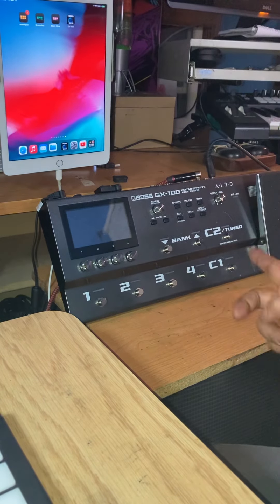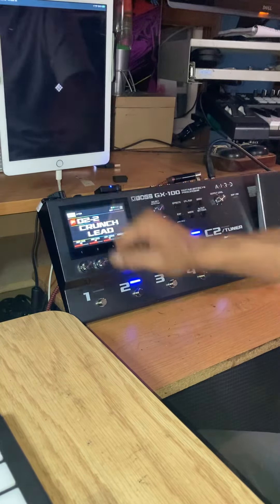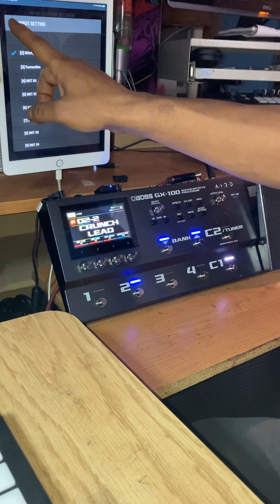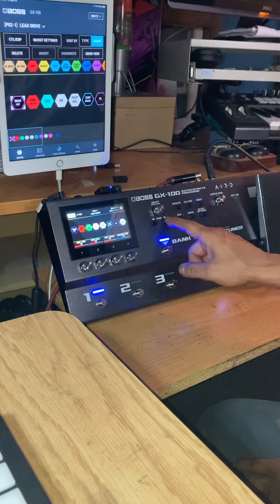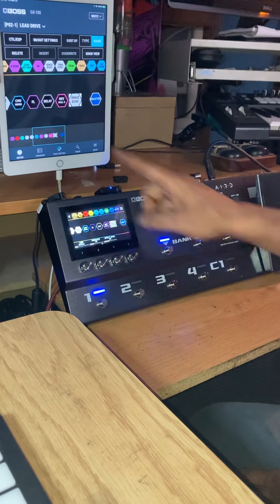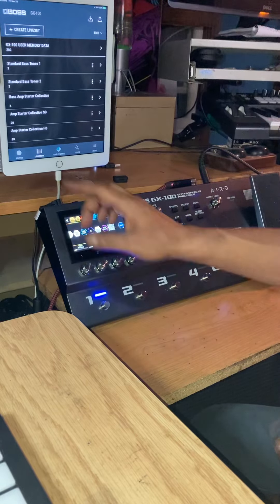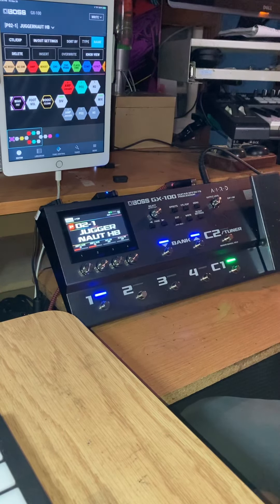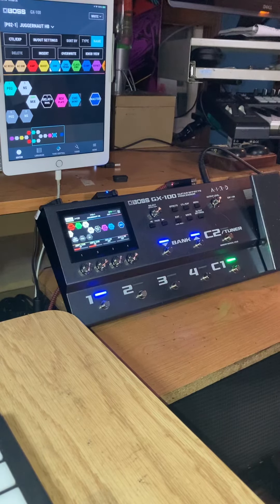Boss GX-100 Connect via Bluetooth to iPad 6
Connect to via Bluetooth to an iPad 6. Easy access to the GX-100's presets, editor, knob view, Tone Central and more.